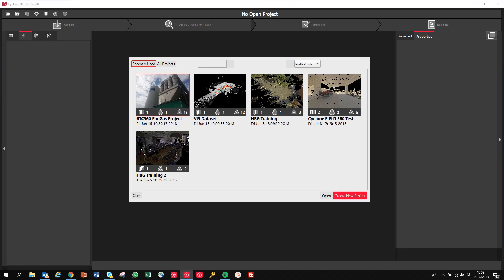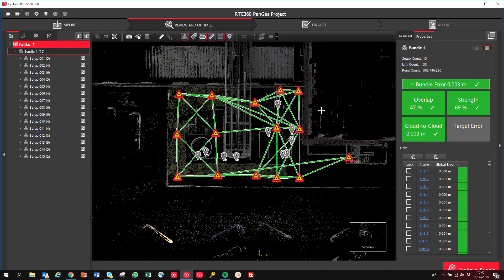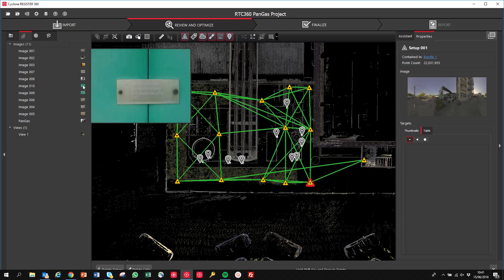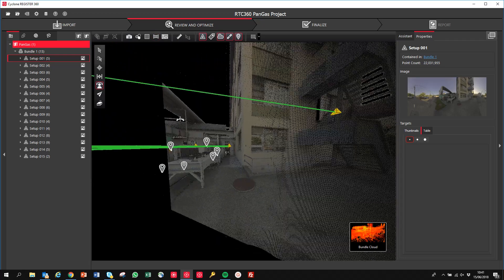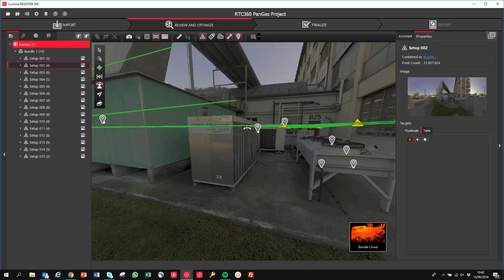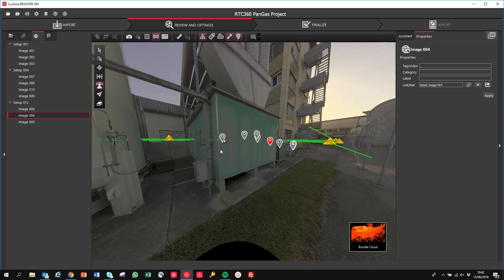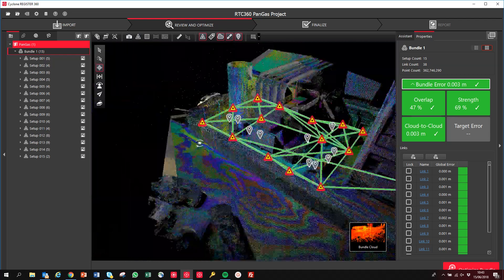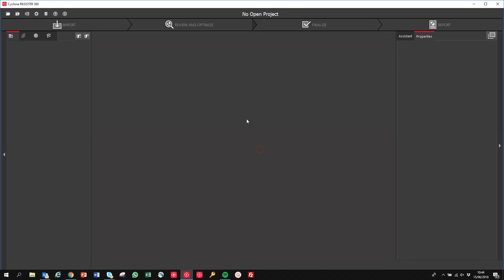Leica Geosystems RTC360 Data in Cyclone REGISTER 360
Leica Geosystems RTC360 Data in Cyclone REGISTER 360 - a quick look at a small project collected with the new RTC360 and processed in Cyclone REGISTER 360